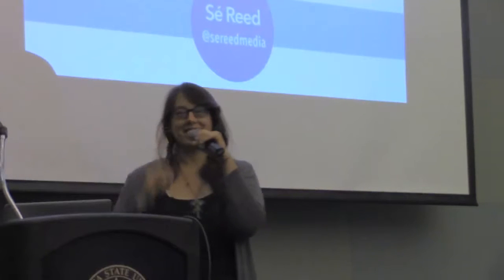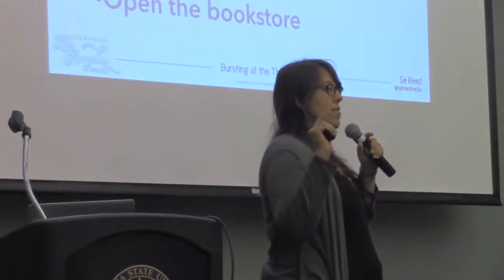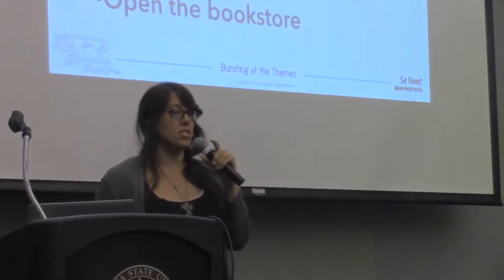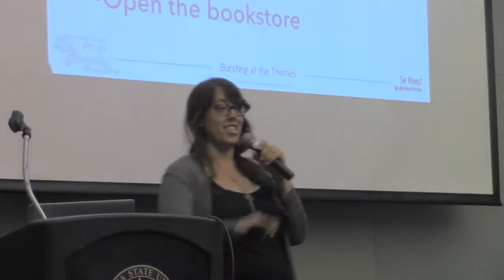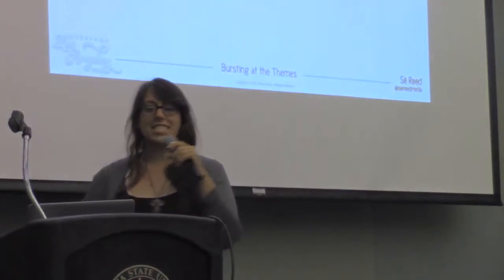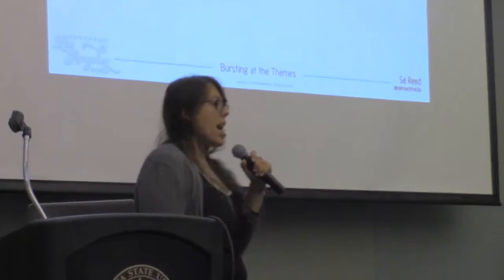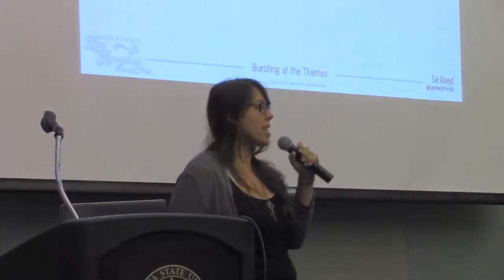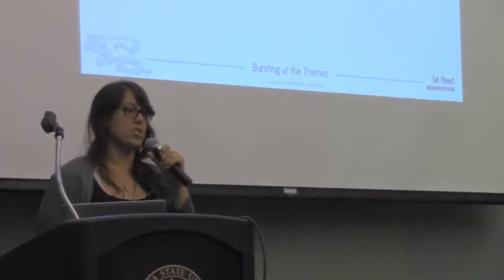Sé Reed: Bursting at the Themes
Themes shape the entire WordPress experience, and there are seemingly endless options to choose from. But with all these options, how do you know which theme is the best for you? This talk will explore the vast spectrum of WordPress’ theme dom, from the simplest default themes to the most involved custom creation, including theme option panels, theme repositories and marketplaces, and which types of themes are best for which purposes. Sé will also cover the must-haves (and the red flags) to look for when choosing your next theme, when you should (or shouldn’t) build a custom theme, and how to structure your site so you can go from theme to theme without losing your content (or your mind).